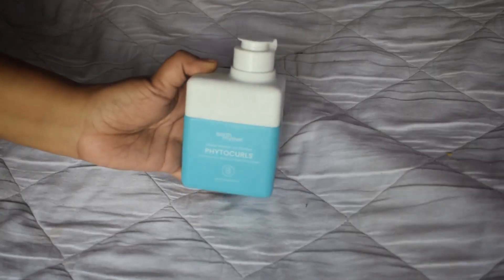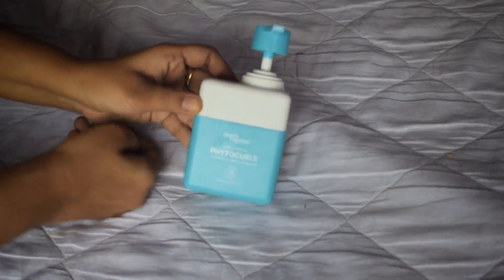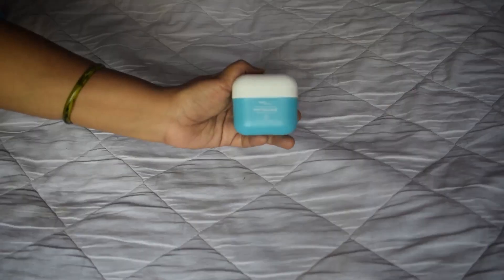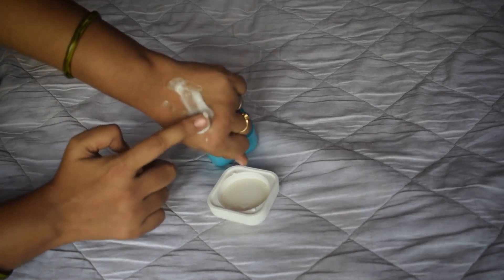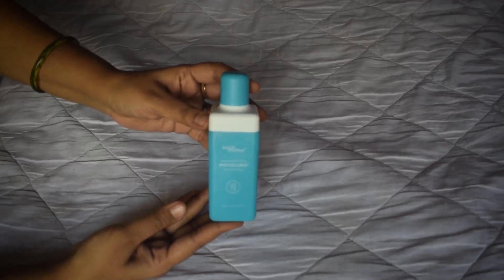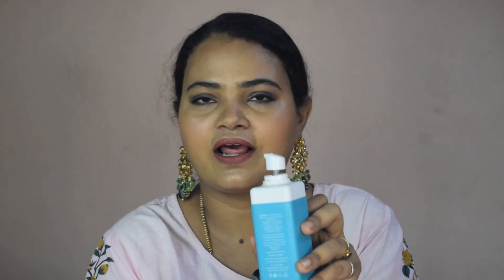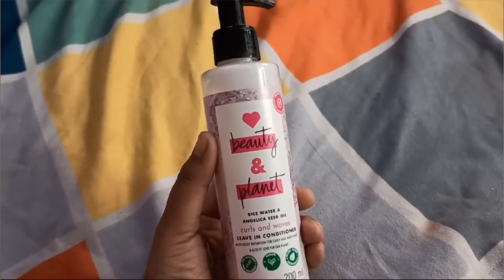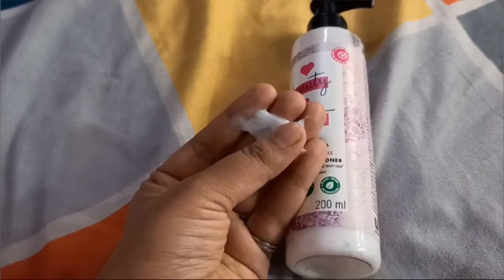EARTH RHYTHM vs LOVE BEAUTY AND PLANET- Curly Hair care range Comparison Review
Hello guys, As you might have guessed, its a comparison review.

Video Editing Courtesy- . She is a student and does free lance video editing and thumbnail for beginner Youtubers. please encourage her.
Thanks

prices in MRP (as prices are always on discount)
Links
1. Earth rhythm phyto curls shampoo- 399/- for 180ml
2. Earth rhythm phyto curls conditioner- 399/- for 180 ml
3. Earth rhythm pre shampoo hair mask- 299/- for 50 gms
4. Earth Rhythm Phyto Curl Hair Serum 549/- for 120 ml
5. Love beauty and planet rice water and angelica seed oil shampoo- 650/- for 400ml
6. Love beauty and planet rice water and angelica seed oil conditioner- 700/- for 400ml
7. Love beauty and planet rice water and angelica seed oil leave in conditioner- 500/- for 200ml
8. Earth rhythm shampoo bar- 399/- for 80gms
9. Earth rhythm conditioner bar- 389/- for 80gms
10. Fix my curls hydrating deep conditioner- 970/- for 250ml

Makeup used:
1. Sugar Mauve marvel blush
2. Just herbs dusty rose lipstick

skin tone: medium fair , yellow undertone
skin type: normal to combination in summers and normal to dry skin in winters.
issues: hyper pigmentation around mouth and chin and dark circles
hair : type 2b to 2c curls, very dry and flaky scalp ,frizzy hair.

The video is not sponsored, everything is purchased by my own money or only a sample included in the purchase
The  views expressed and reviews given in the channel are sole opinions and experiences of mine without any external influence. What works for me doesn't have to work for you and vice versa. patch test is must for every product. I will be most happy if they do work.

The video is sole property of the creator. Subject to copy right, any unauthorized usage will be prosecuted under the copyright act of 1976 sec 107. usage of the content requires permission from the owner to be reused, re posted or edited in any form or manner on any platform (digital media or otherwise).